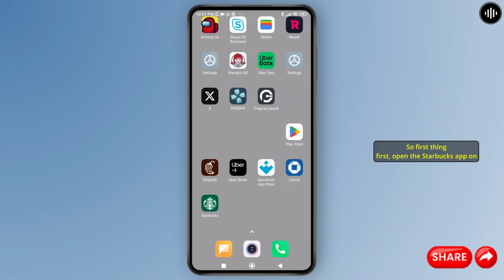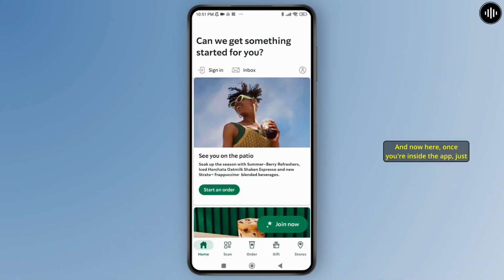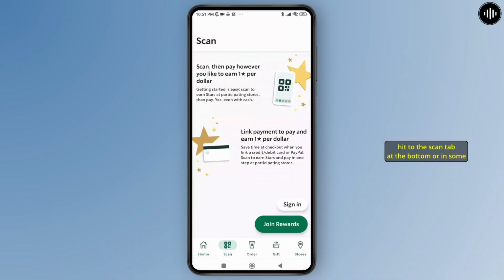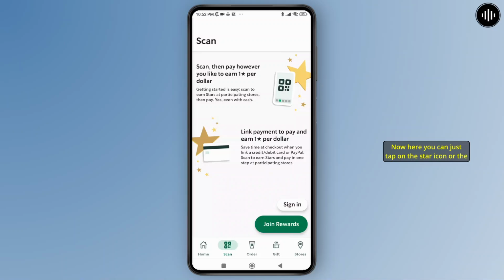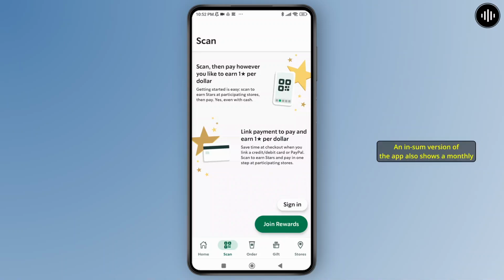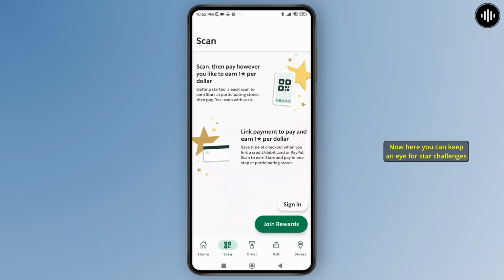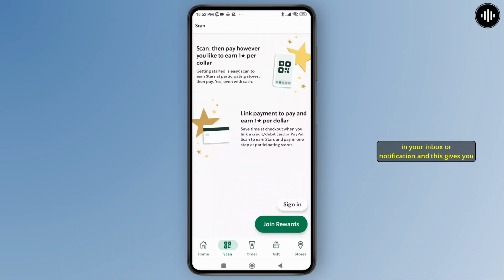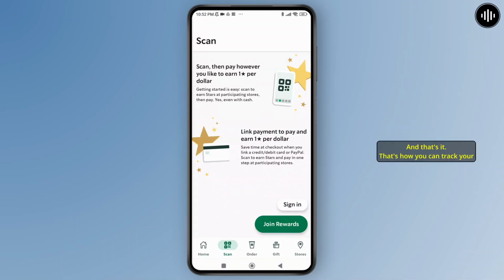How to Track Your Monthly Star Rewards Progress in the Starbucks App?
Want to keep an eye on your Starbucks rewards and see how close you are to your next free drink? This video will guide you through the steps on how to track your monthly Star Rewards progress in the Starbucks app quickly and easily. Whether you're asking, "How do I check my Starbucks star progress?" or need help navigating the app, this tutorial has you covered. Learn how to stay updated on your rewards and make the most of your Starbucks visits. Watch now to see how you can track your monthly star rewards progress today!

Timestamps:
00:00 How to Track Your Monthly Star Rewards Progress in the Starbucks App
00:06 How Do I Check My Starbucks Star Progress?